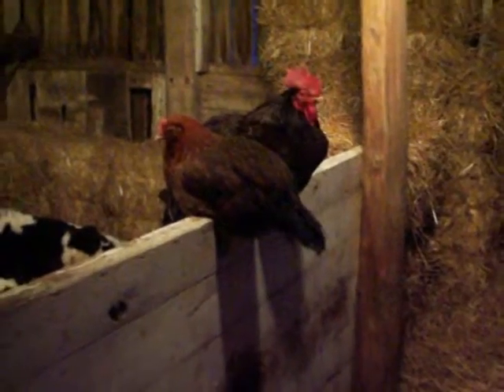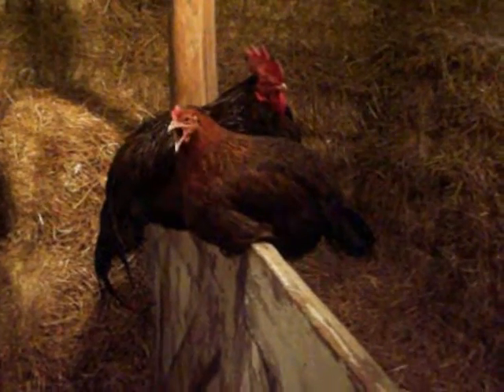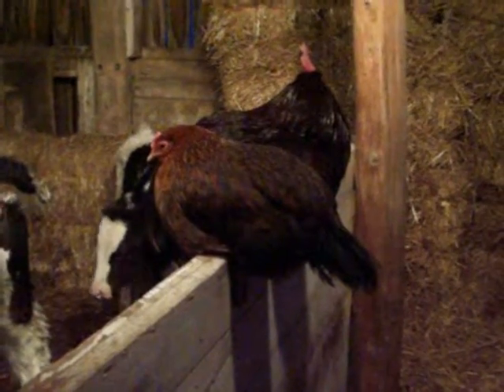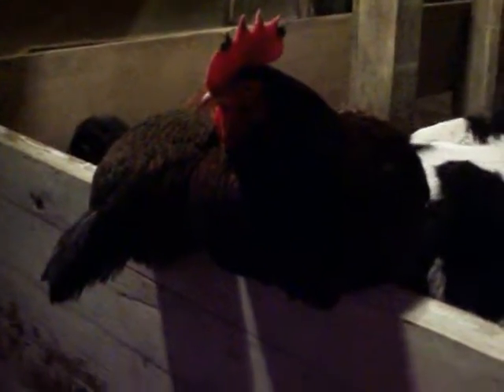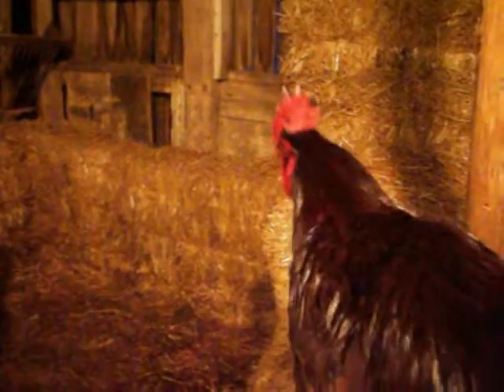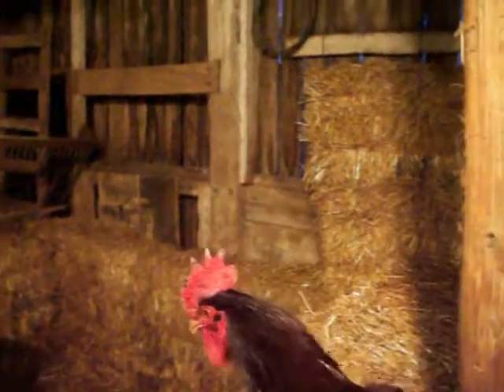The complete chicken movie